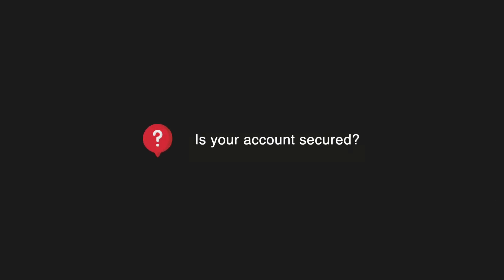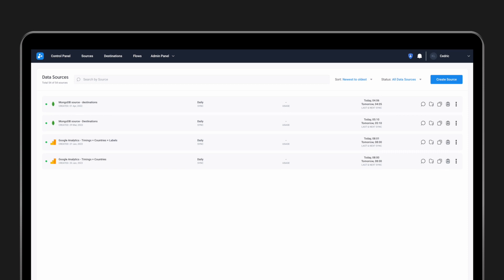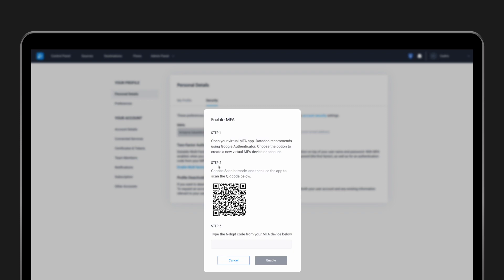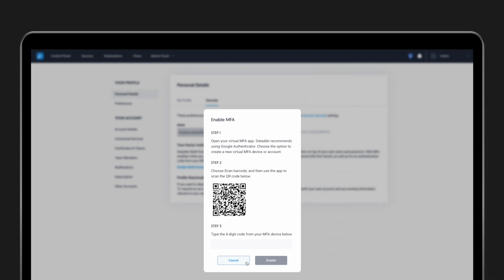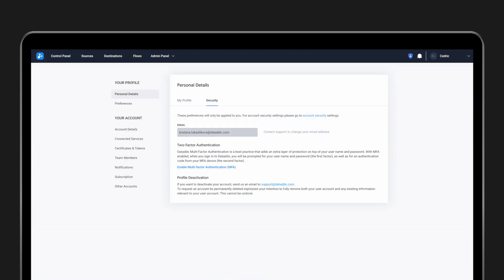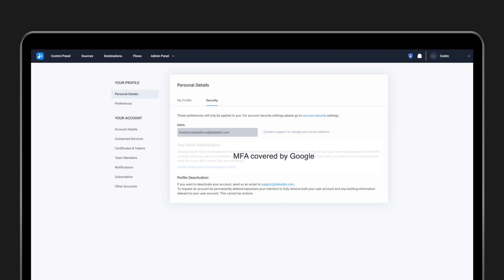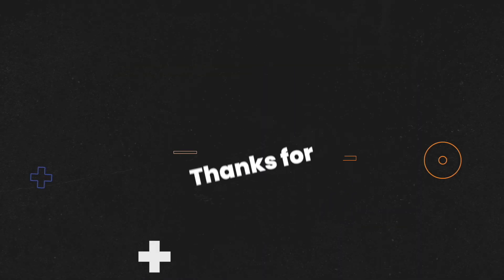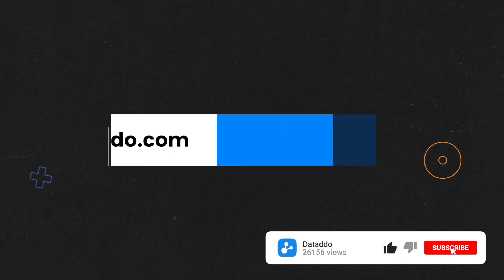#10 - How to Set Up Multi-Factor Authentication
To add an extra layer of security to your Dataddo account, you can enable multi-factor authentication. This is a core component of a strong virtual identity, which greatly reduces the likelihood of a cyber attack.

It's easy to set it up!